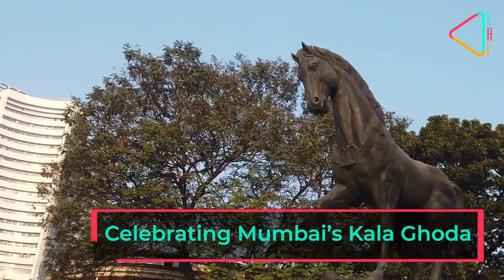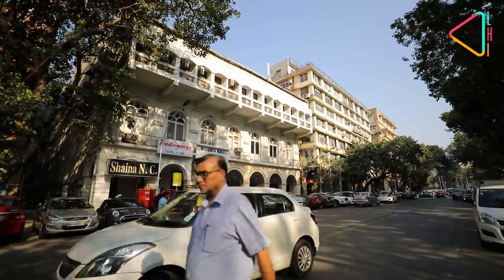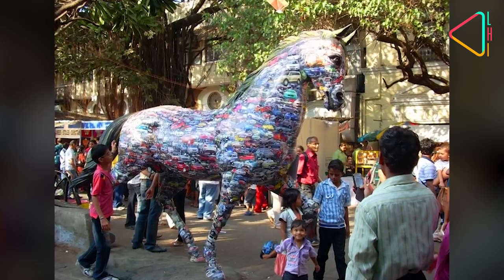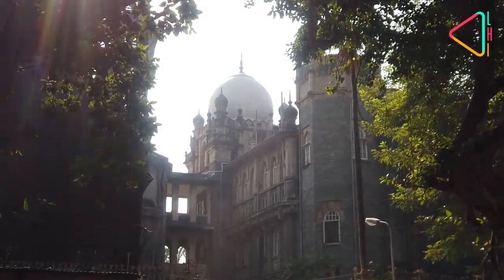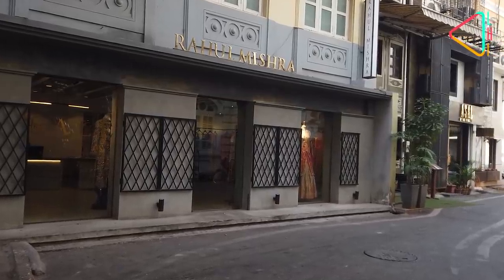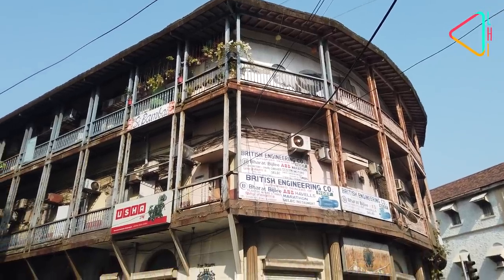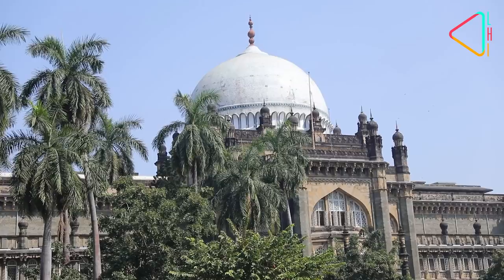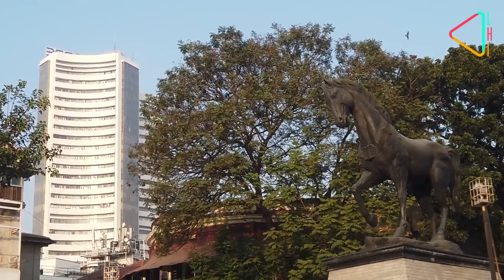Celebrating Mumbai’s Kala Ghoda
How did a street festival revitalise a whole historic neighbourhood and fund its restoration? As Mumbai gears up for its popular Kala Ghoda festival, we tell you why it should be emulated across the country.